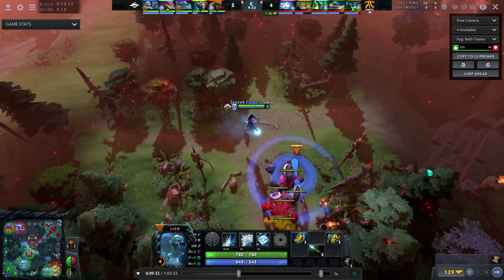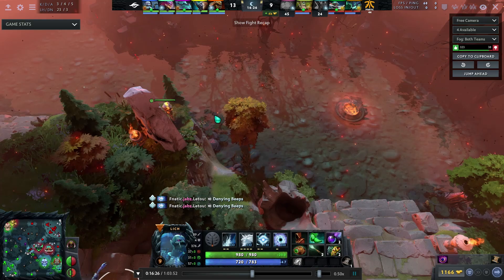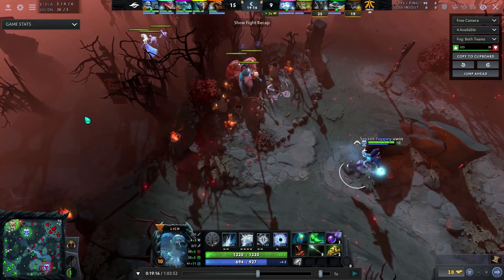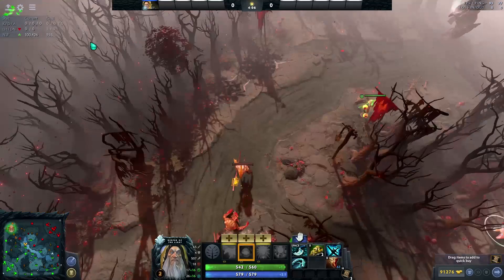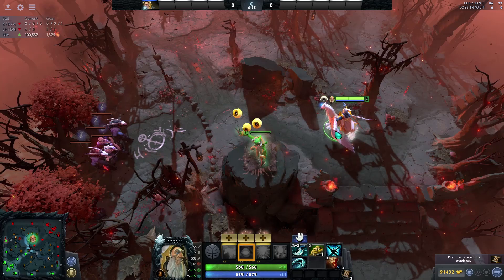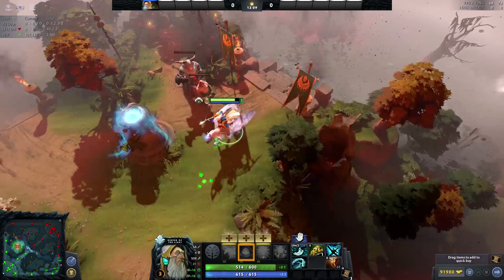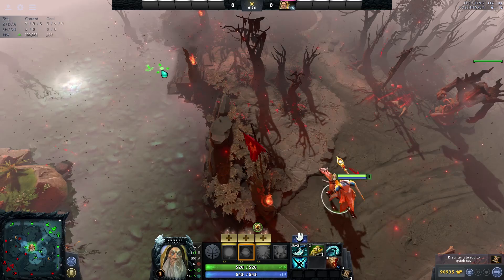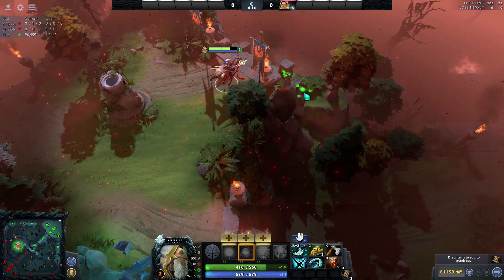The Pro Dota 2 Warding Guide in Patch 7.23f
This video shows all of the best warding spots that pros are using in the current Dota 2 patch 7.23f. We also look at how Puppey, the captain of Team Secret approaches warding.